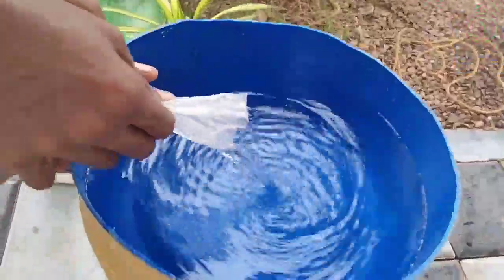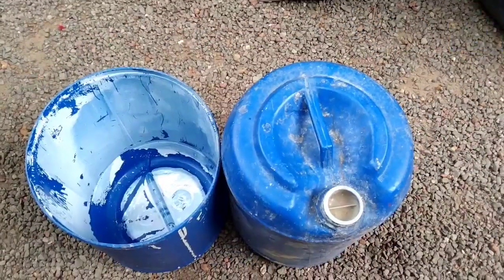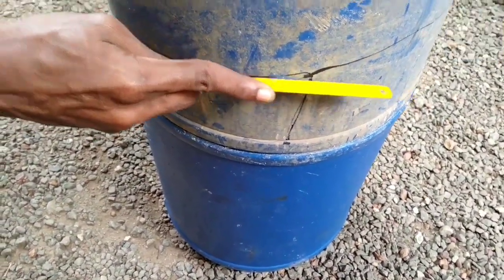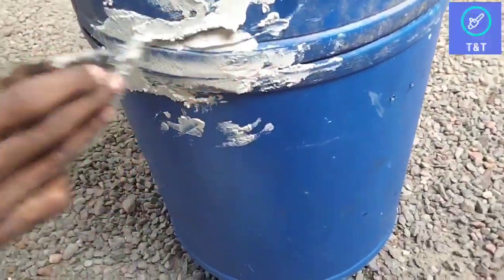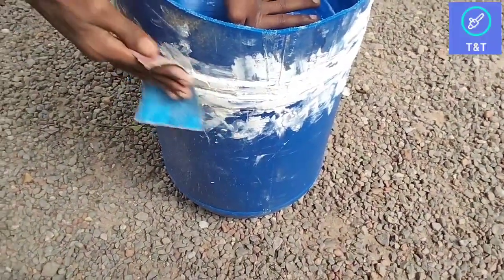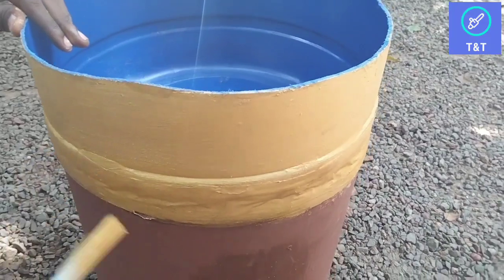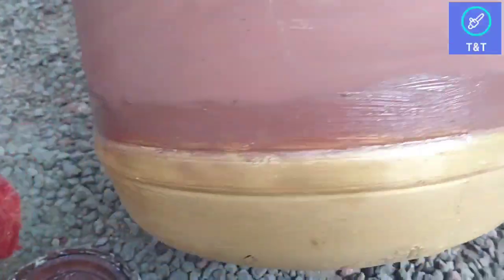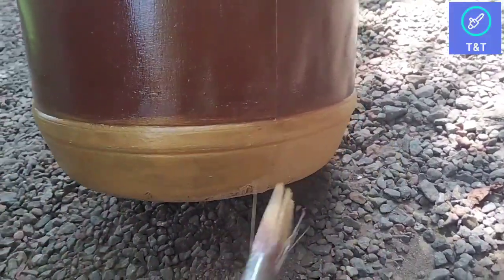Pond making in malayalam|ഇത് നിങ്ങൾക്കും ഉണ്ടാകാം using old bucket|Techincs & tutorail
Pond making in malayalam|ഇത് നിങ്ങൾക്കും ഉണ്ടാകാം|Techincs & tutorail

This tutorail video helps you to make a beautiful pond with an old jar